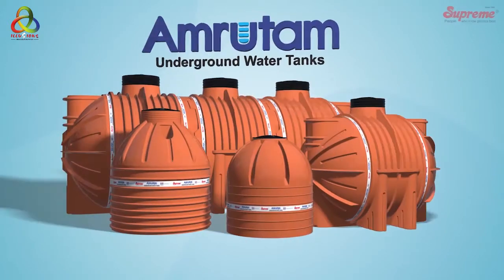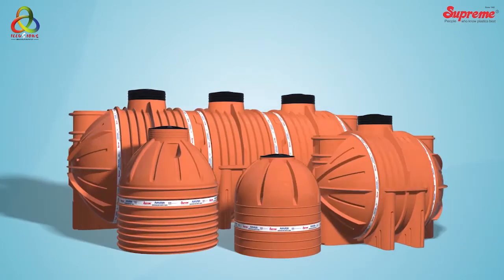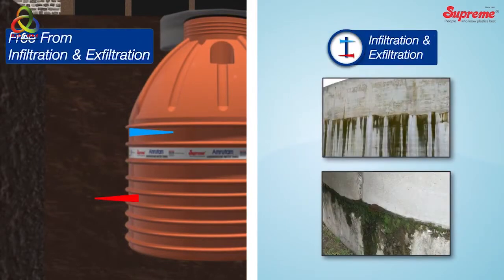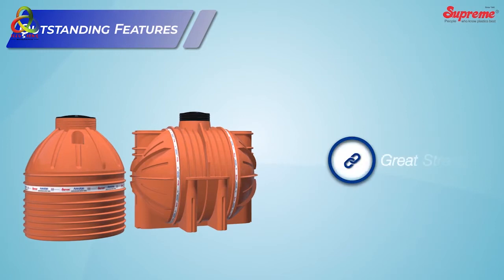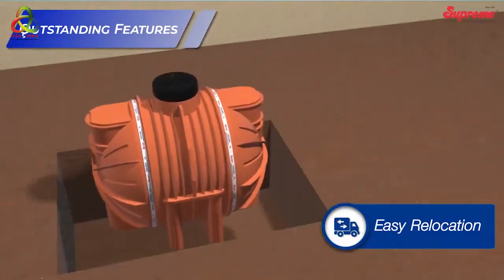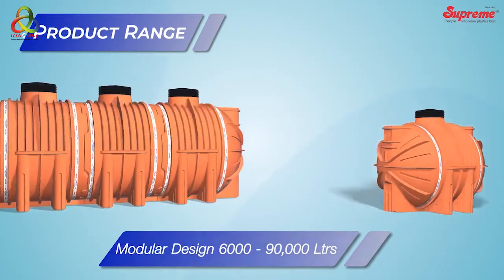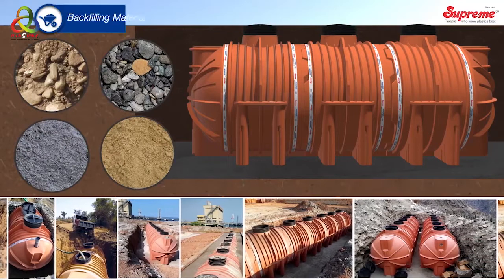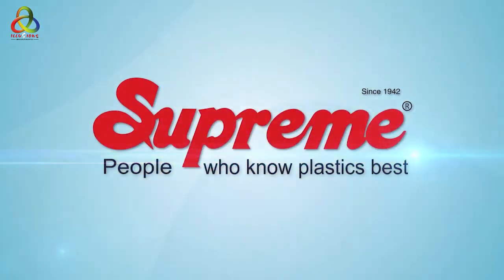Underground Water Storage Tanks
3D product animation video
We provide 3D animation for products. We cover all aspects of a good video from Photo-realistic product animation and 3D product visualization.

3D animation for Product commercials is so useful to give a premium impression about the product and boost its sales. 3D product animation is now a trend and all big companies use it for their product launch videos.
For Example - Supreme Industries Ltd.

we are Expert in Mechanical, Engineering Process, Product and Industrial animation.